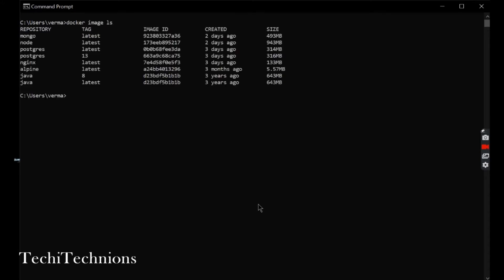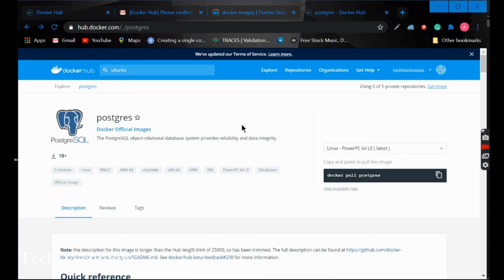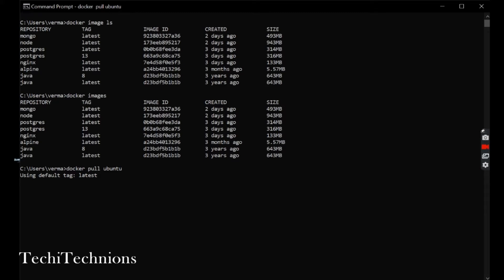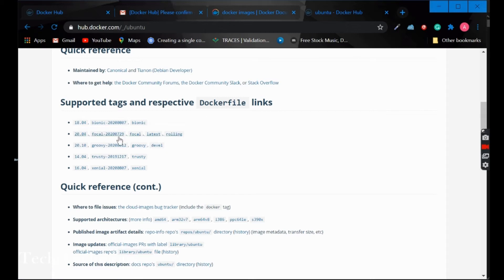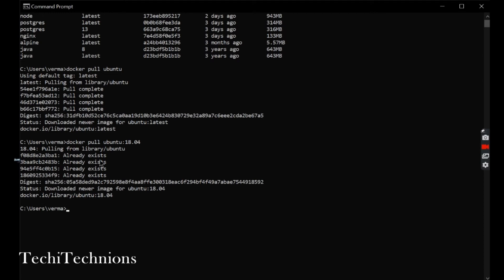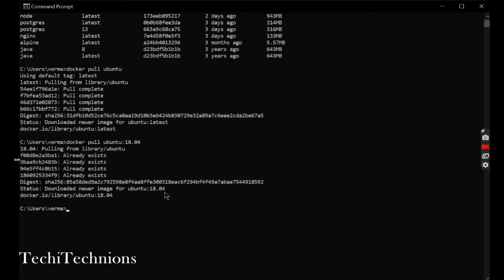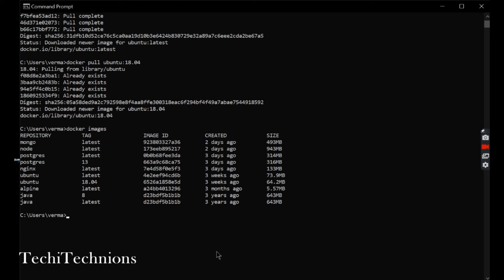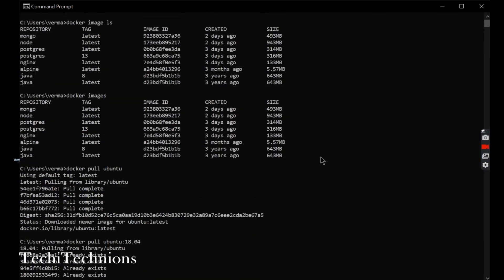Docker Image commands (pull,ls,history)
In this video, we will learn about the 3 basic commands of docker. Docker pull, ls, and history.

Hey Everyone,